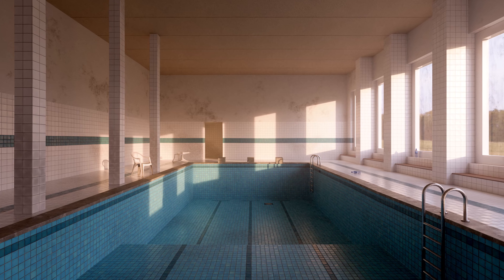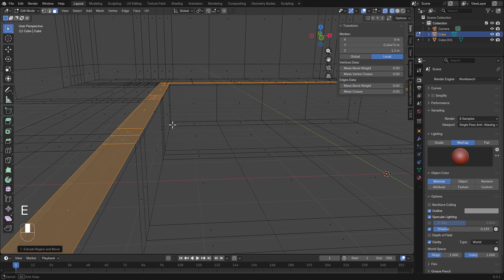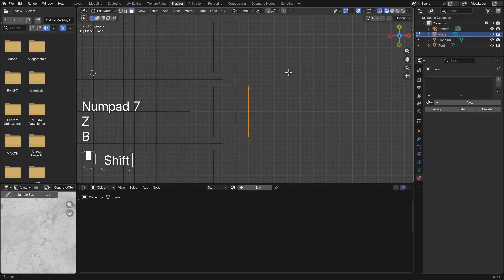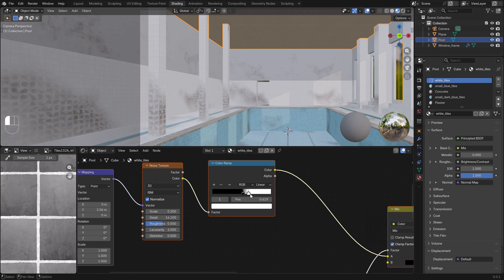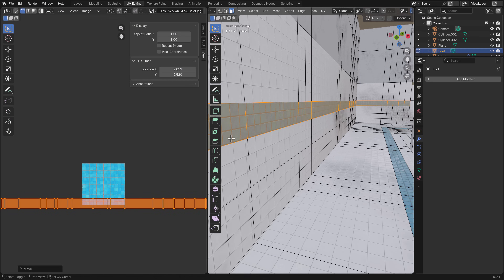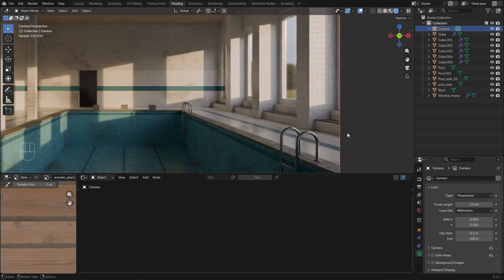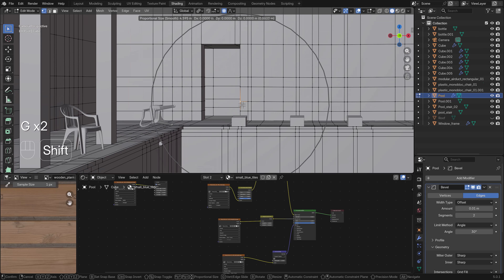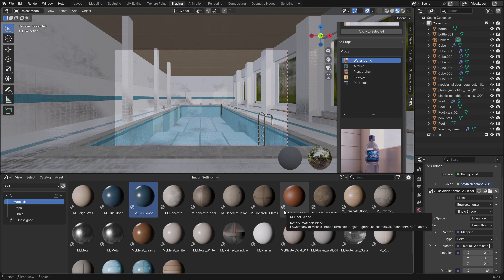How to Create a Swimming Pool in Blender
This video shows the workflow behind creating a swimming pool environment in Blender. It focuses on shaping the pool, keeping clean geometry for proper UVs, and using the right material setup to define the space. This is not a full start to finish tutorial, but a focused look at the environment workflow.

If you want the complete process, a 2 hour in depth course covering this pool environment is available inside the C3DE add-on

Chapters:

00:00 - 00:19 - Introduction
00:20 - 01:47 - Building the pool mesh
01:48 - 02:58 - Adding materials
02:59 - 03:28 - making windows
03:29 - 04:37 - Improving pool materials
04:38 - 05:22 - Making pool stair
05:23 - 06:09 - adding pool lines
06:10 - 07:36 - Making starting blocks and bench
07:37 - 08:21 - Adding props
08:22 - 08:57 - Adding Pool vents
08:58 - 10:09 - Finalizing scene
10:10 - 10:39 - Full pool course